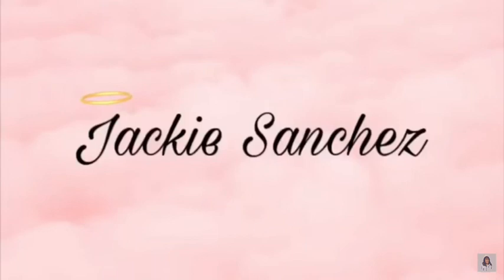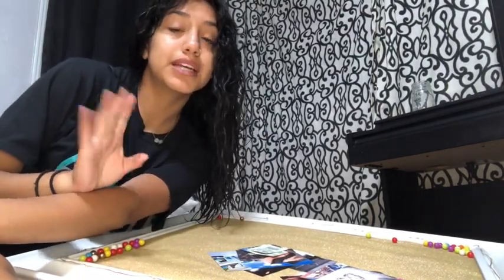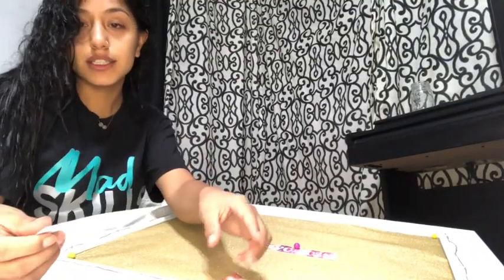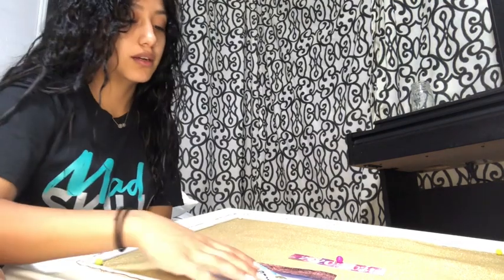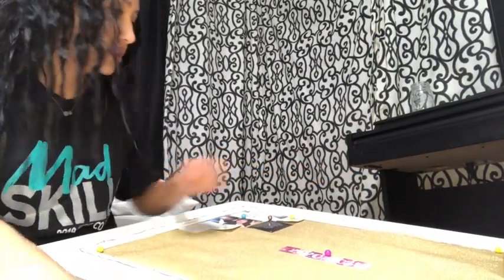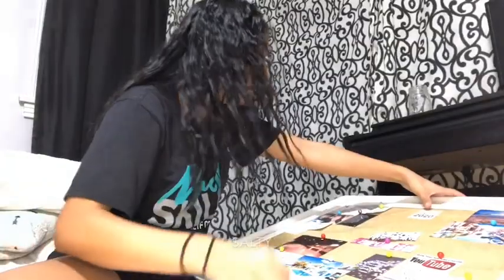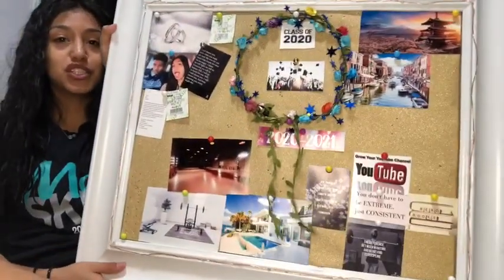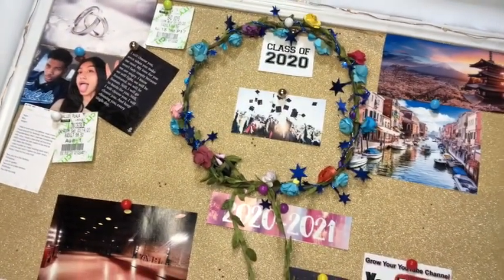MAKING A VISION BOARD: in quarantine:)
Hey guys, just a little video of me making a vision board for all my hopes dreams and accomplishments! It is a very calming thing to do I really recommend trying ur own and even make a video of it ! Sorry about the sound quality I should be getting a NEW MICROPHONE my first one tomorrow for better sound ! Love you guys xoxo ~ Jackie

Have a good 1 y’all bye ❤️